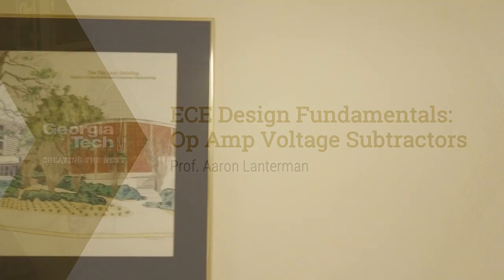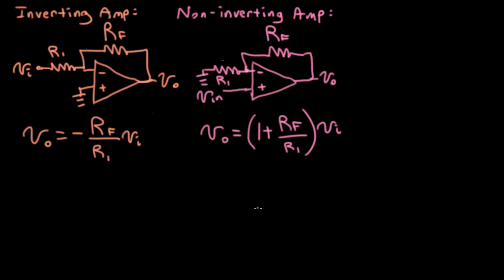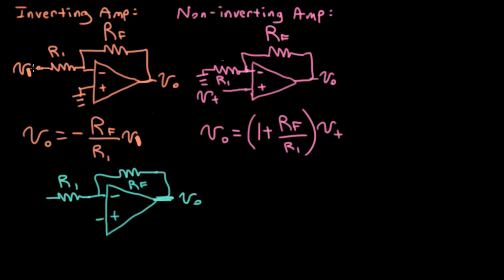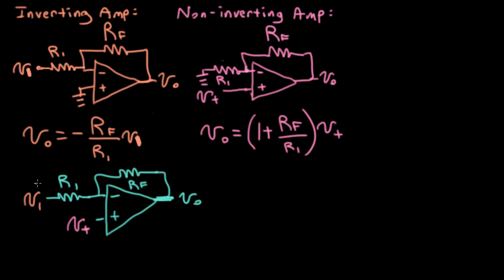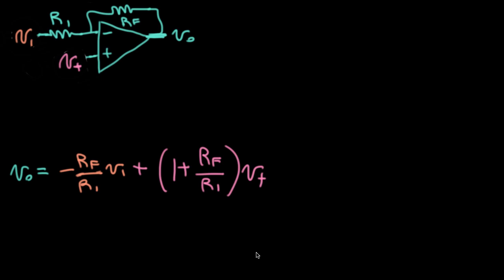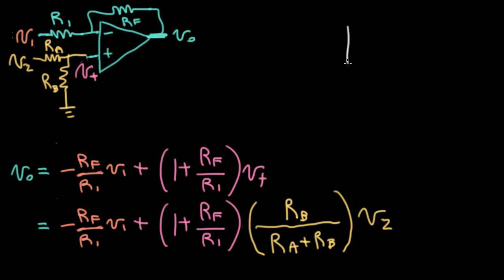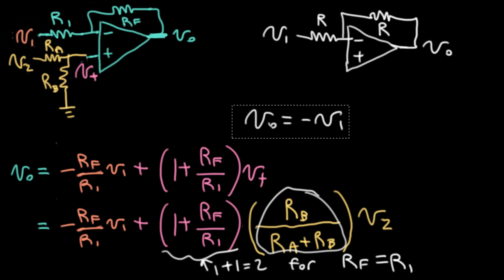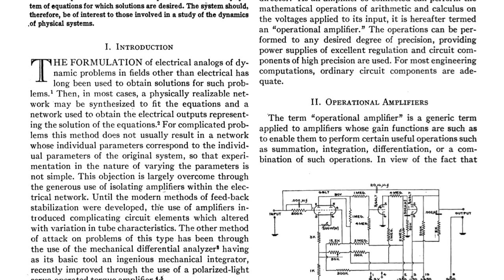Op Amp Voltage Subtractors and Superpositional Thinking (ECE Design Fundamentals, GA Tech course)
In addition to using this lecture for our Fundamentals of Electrical and Computer Engineering Design class, I also use this lecture in my Analog Circuits for Music Synthesis class.

The single op amp circuit for subtracting two voltages can be found in pretty much every elementary circuits text. Here, I try to provide some insight into how one might come up with such a circuit to begin with.

I recommend watching my video titled "3 Op Amp Circuits All Electrical & Computer Engineers Should Know by Heart" first, if you haven't done so already:

Here is the paper on superposition of dependent sources by Marshall Leach that I reference: